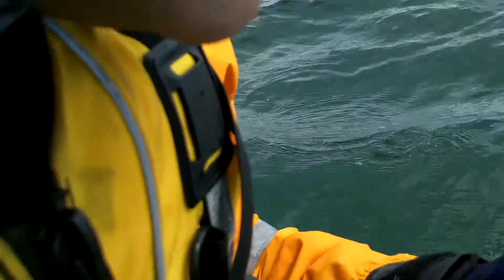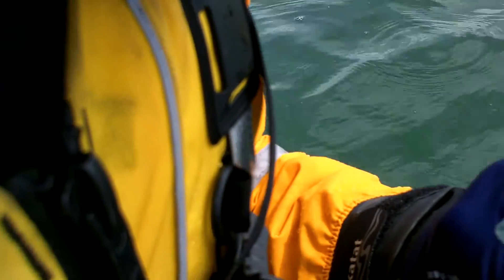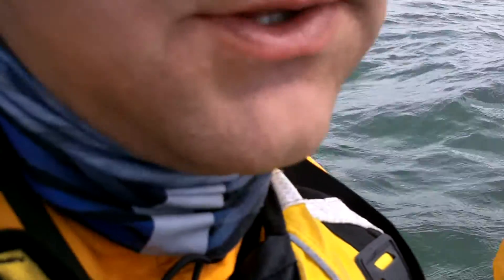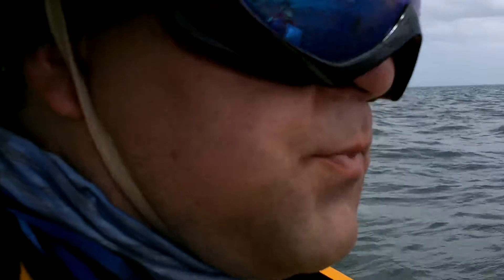EC 2011 016 Snack CHipmunk Clif Bar and Waves over Bow after Tampa Bay